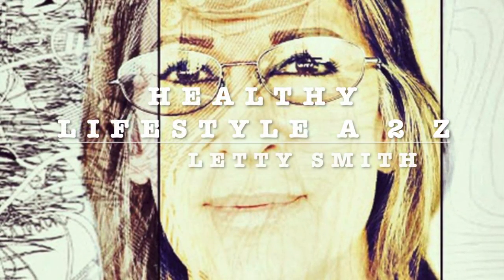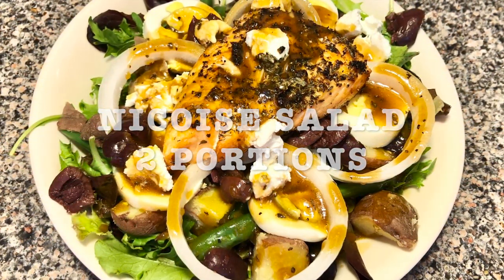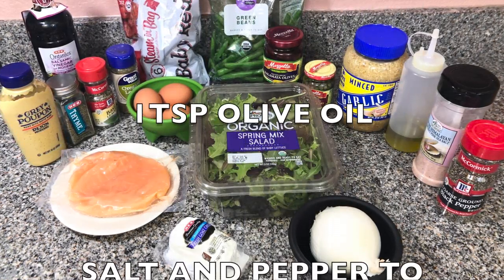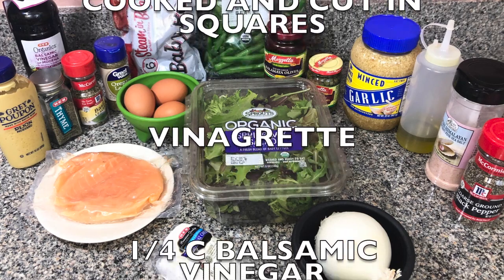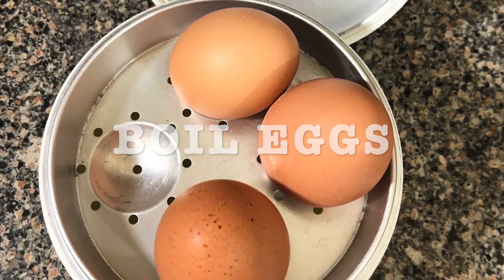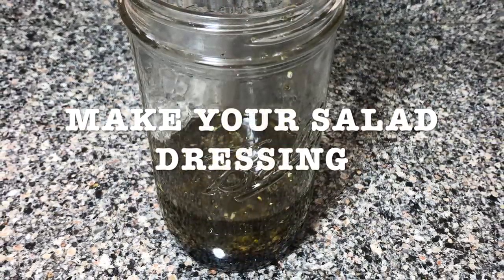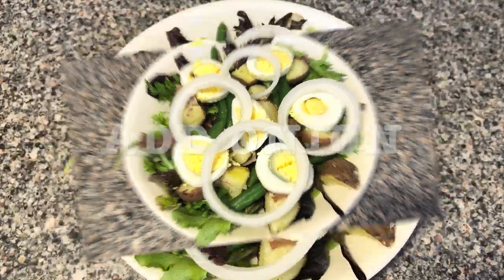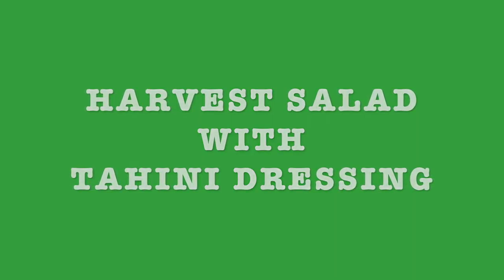NICOISE SALAD / ENSALDA NICOISE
ENJOY THIS  HEALTHY AND NUTRITIOUS SALAD.
BOILED EGGS, GOAT CHEESE, GREEN BEANS, BABY RED POTATOES, VINAIGRETTE. ALL TOGETHER MAKES THIS AMAZING FLAVORFUL SALAD.

ESTA ES UNA ENSALADA SALUDABLE Y NUTRITIVA. CON INGREDIENTES MUY RICOS, HUEVOS DUROS, QUESO DE CABRA, EJOTES, PAPITAS DE CAMBRAY CON UNA  VINAGRETA. TODOS JUNTOS LA  HACEN UNA  ENSALADA CON  UN SABOR INCREÍBLE.

RECIPE

NICOISE SALAD
2 PORTIONS

INGREDIENTS

 SALMON CRUST

½ TSP PARSLEY
 ½ TSP OREGANO
 ½ TSP THYME
 ½ TSP BASIL
1 TSP MINCED GARLIC
1 TSP OLIVE OIL
 2 TBSP GARLIC

I ON EACH SALMON SALT AND PEPPER TO TASTE

BAKE IN THE AIR FRYER

SALAD

4 C SPRING MIX
.2 C EACH PLATE
4 TBSP KALAMATA OLIVES
 SAL AND PEPPER TO TASTE
 ½ ONION SLICED WHITE OR PURPLE
 3 BOILED EGGS SLICED
 8 BABY RED POTATOES DICED
1 C GREEN BEANS
GOAT CHEESE

 VINAIGRETTE

¼ C BALSAMIC VINEGAR
 1 TSP MINCED ONION
 1 TBSP DIJON MUSTARD
1 TBSP SUGAR OF YOUR CHOICE
 ½ TSP SALT
½ TSP PEPPER
½ C OLIVE OIL
½ TSP MINCED GARLIC

PUT IN MASON JAR AND SHAKE

 INSTRUCTIONS

 PLACE SALAD IN A PLATE AND START ADDING THE SPRING, MIX, GREEN BEANS, EGGS, OLIVES, POTATOES, ONION, SALMON AND ADD DRESSING. ENJOY!

ENSALADA NICOISE
2 PORCIONES

 PARA EL SALMÓN

 ½ TSP PEREJIL
½ TSP OREGANO
 ½ TSP DE TOMILLO
 ½ TSP ALBAHACA
 1 TSP ACEITE DE OLIVA
 2 CUCHARADAS DE AOJO PICADO
 1 EN CADA SALMON SAL Y PIMIENTA

 COCINAR EN LA FREIDORA

ENSALADA

 4 T MEZCLA DE ENSALADA
 2 T CADA PLATO
 4 CUCHARADAS DE ACEITUNAS DE KALAMATA
 SAL Y PIMIENTA AL GUSTO
 CEBOLLA BLANCA REBANADA BLANCA O MORADA
 3 HUEVOS DUROS EN REBANADAS
8 PAPAS DE CAMBRAY EN CUADRITOS
 1 C EJOTES
QUESO DE CABRA

 VINAGRETA

 ¼ T VINAGRE BALSÁMICO
 1 CUCHARADITA DE CEBOLLA PICADA
 1 CUCHARADA DIJON MOSTAZA
 1 CUCHARADA DE AZUCAR DE TU ELLECCIÓN
 SAL AL GUSTO
 ½ T ACEITE DE OLIVA
½ CUCHARADITA DE AJO PICADO

 PONER EN UN TARRO DE VIDRIO Y AGITAR

 INSTRUCCIONES PONER LA ENSALADA EN UN PLATO Y AGREGAR LA ENSALADA, EJOTES, HUEVOS, PAPAS, ACEITUNAS, SALMON, QUESO DE CABRA Y ADEREZO. ¡DISFRUTA!